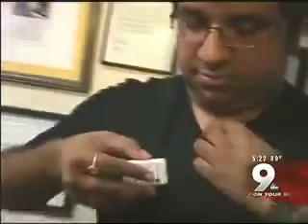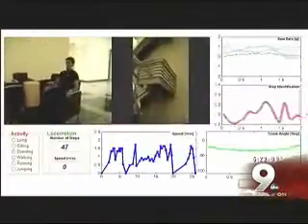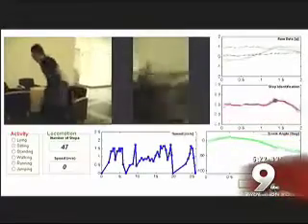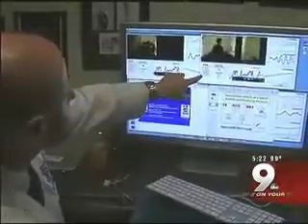Shimmer Activity Monitor News Item University of Arizona